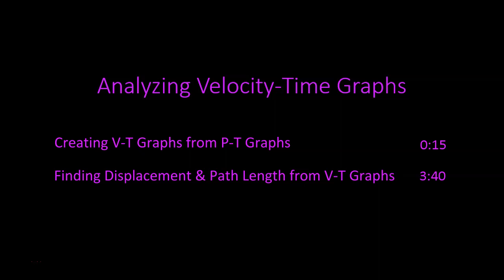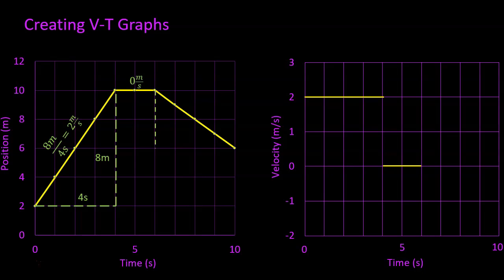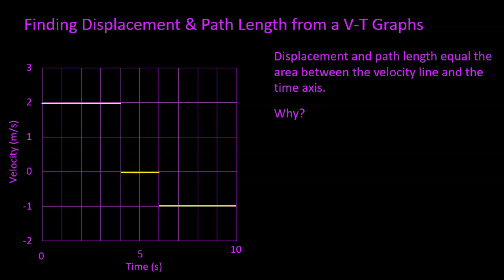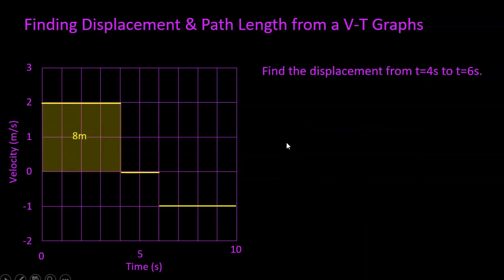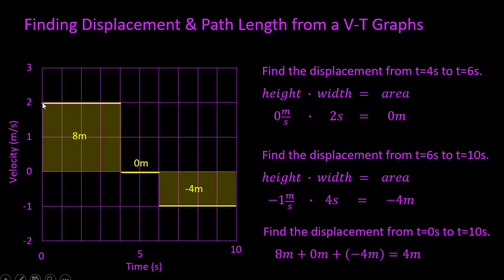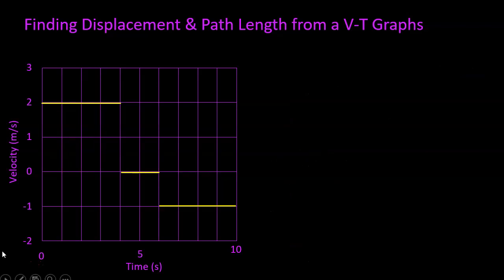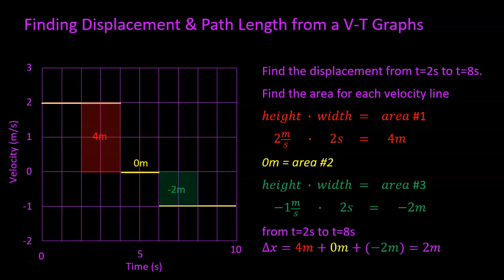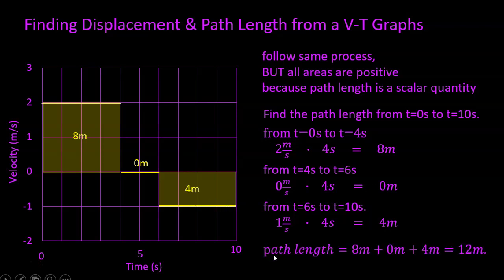Analysis of Velocity Time Graphs